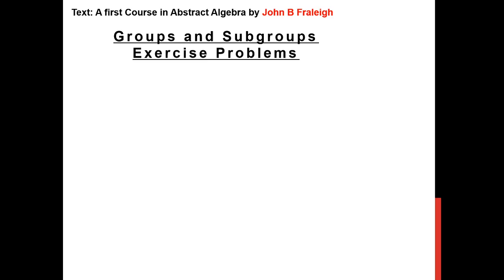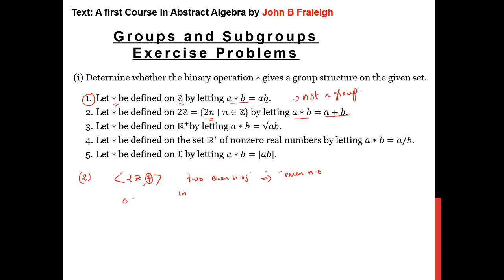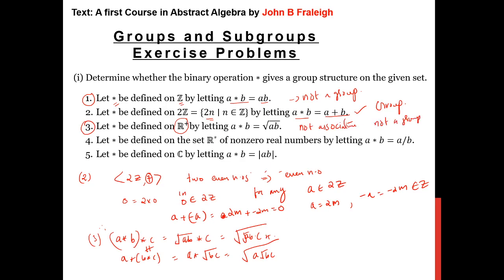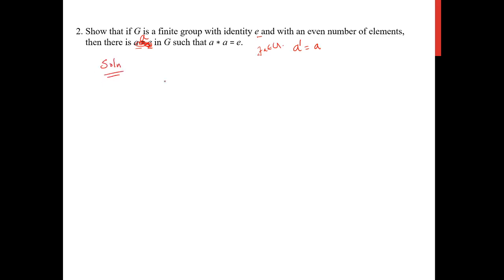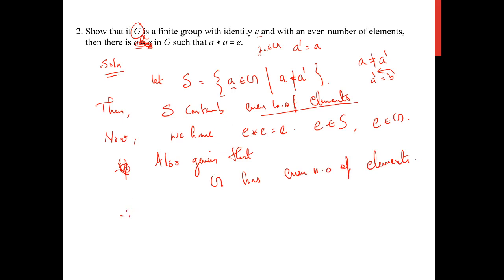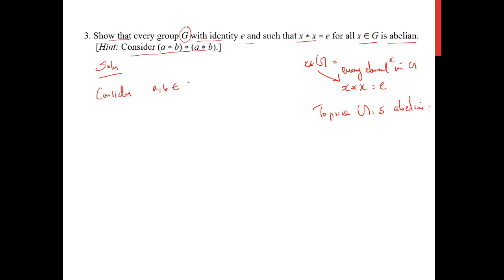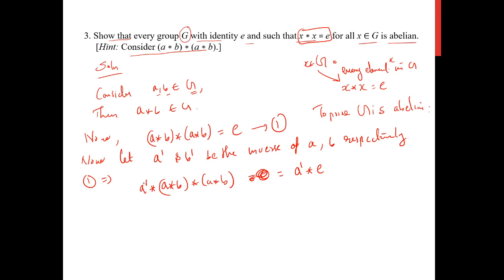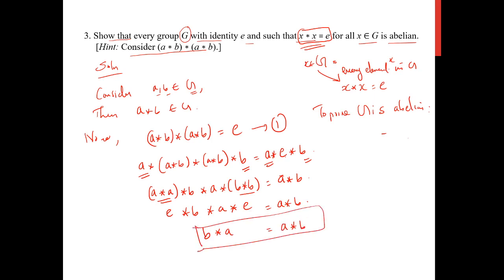Group & Subgroup Problems Solved | Abstract Algebra (Fraleigh) | IIT JAM, CSIR NET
📚 **Topic:** Group & Subgroup Problems | Abstract Algebra
📖 Book Reference: Fraleigh – Abstract Algebra
🎯 For: IIT JAM, CSIR NET, GATE, BSc Maths

This lecture focuses on solving **important and conceptual problems on Groups and Subgroups**. It includes:
- Direct application of group axioms
- Subgroup tests with examples
- Integer group problems, symmetry groups, modular arithmetic

💡 Each problem is explained step-by-step with logic, not just answers.

📎 Also Useful For:
- BSc & MSc University Exams
- CUET PG / CUCET
- Ph.D. Entrance Preparation